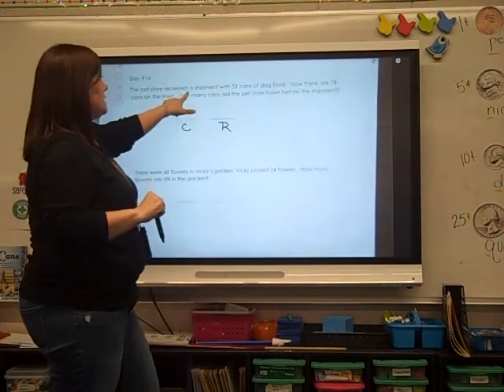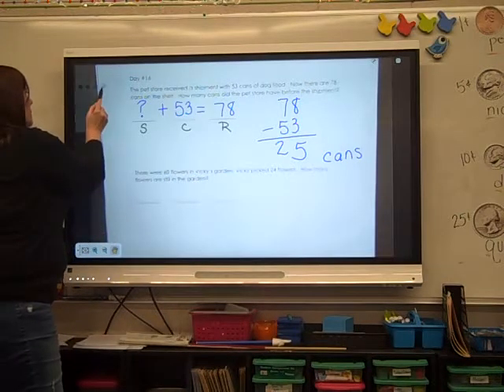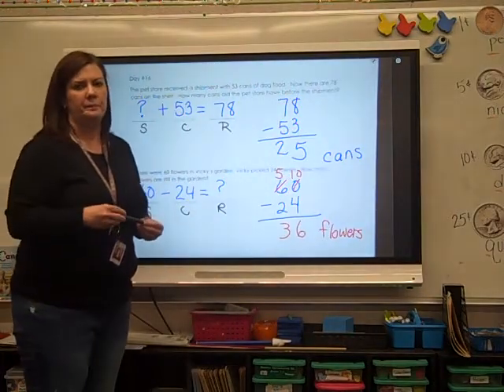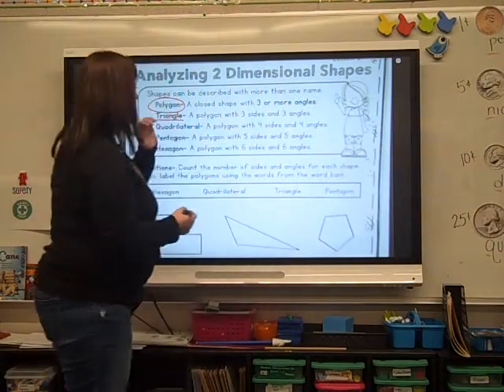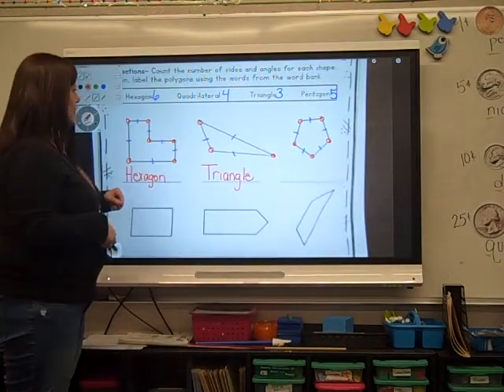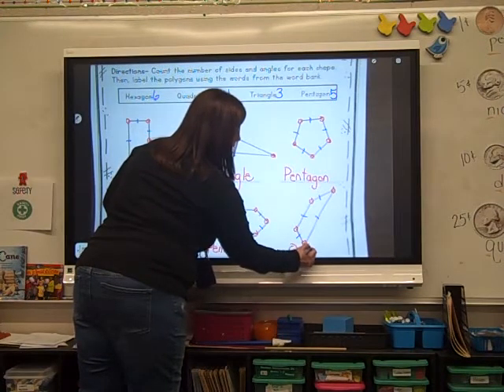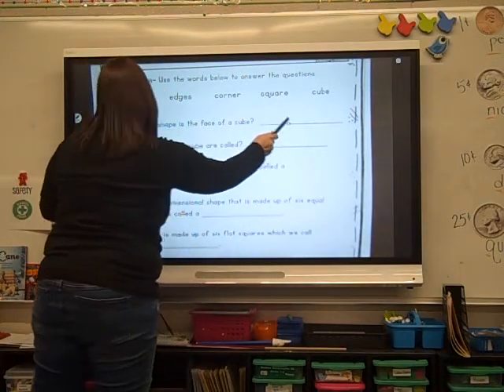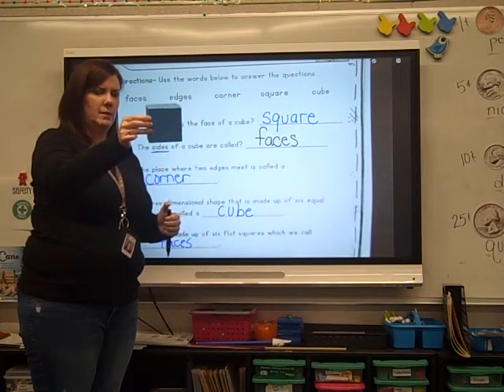Math16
Math group TLD 16